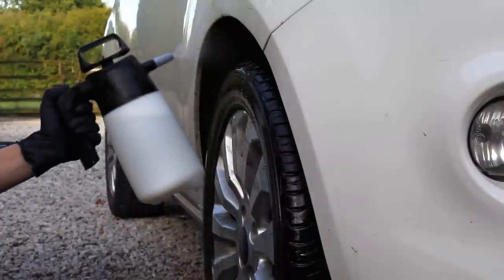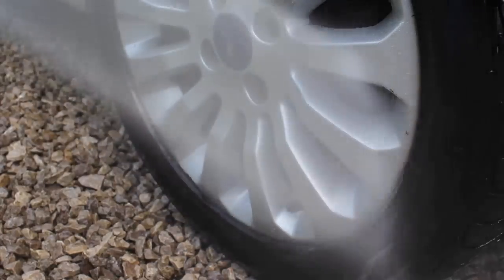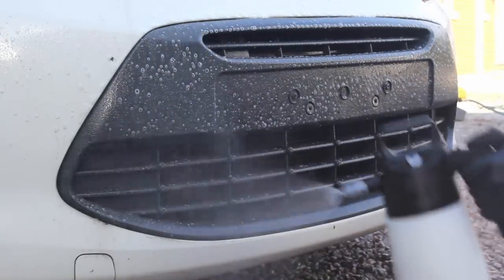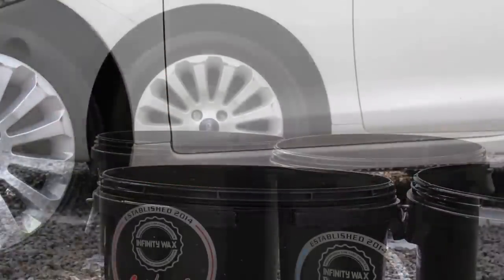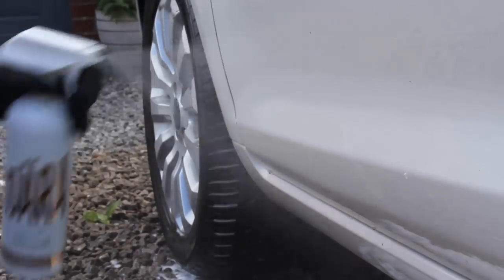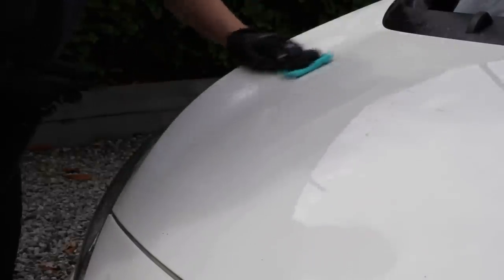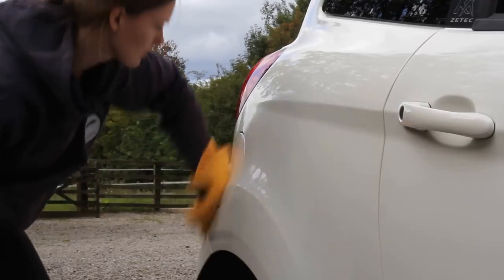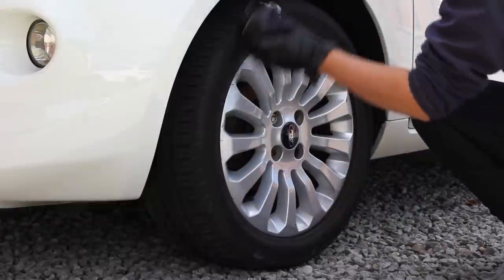Deep Cleaning a Dirty Ford | Decon, Polish and Protection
In this video I’ll be deep cleaning this Ford KA which hasn’t been properly washed in a long time. To get the best finish on the car in the time I had with it I gave it a thorough decontamination and applied an all-in-one polish.

Products from Stjarnagloss, The Rag Company, Mile Deep, and MJJC were sent for free by the respective brands. I was not obligated to include any of the products in this video and all the opinions expressed are honest.

Some of the links below are affiliate links to In2Detailing so if you choose to make a purchase after the clicking the link, I may receive a commission at no extra cost to you.

- Argos DA Polisher (exact model is no longer available)

0:00 Dirty Ford KA
0:33 Wheel Cleaning
2:37 Door Shuts
3:35 Pre-Wash
5:53 Contact Wash
7:42 Chemical Decontamination
9:10 Clay Bar
10:13 Polishing
11:08 Protection
12:10 Tyres and Trim